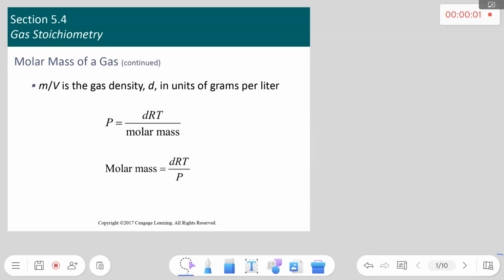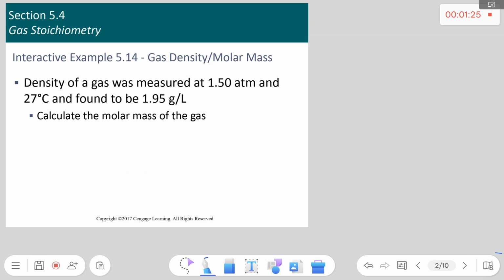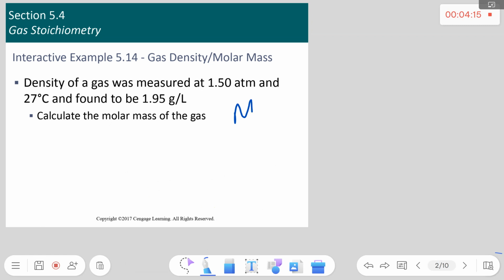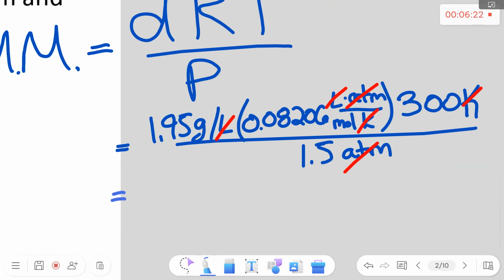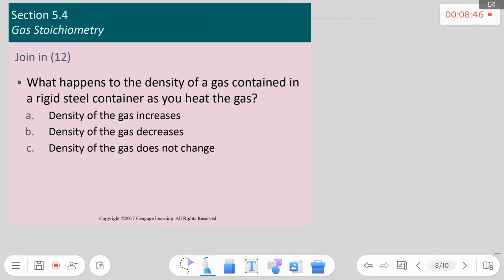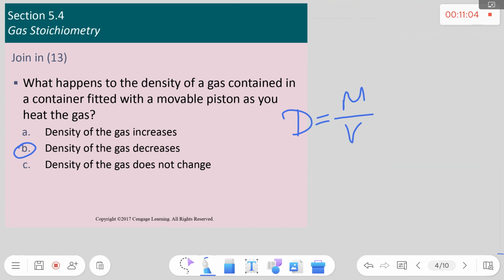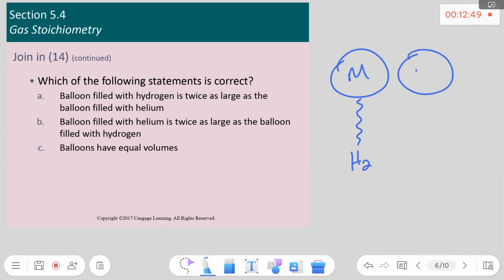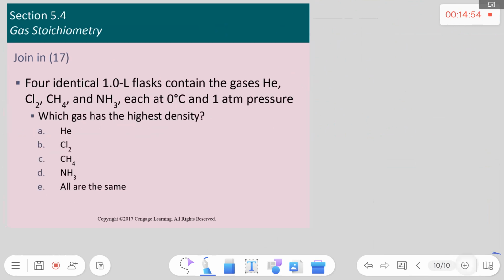5.4 Notes (Part 2)